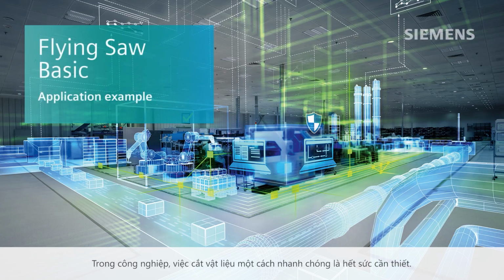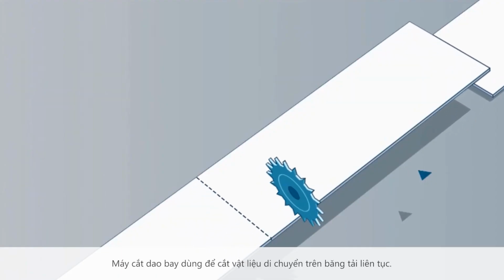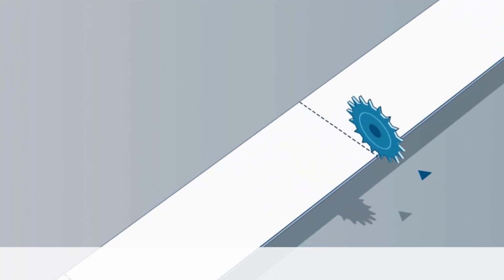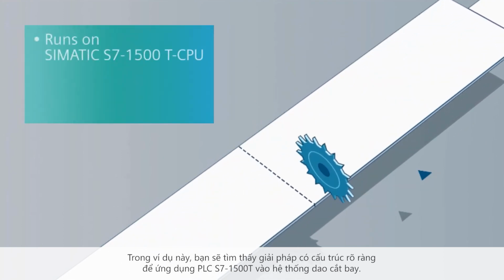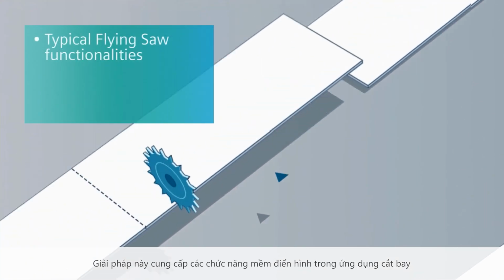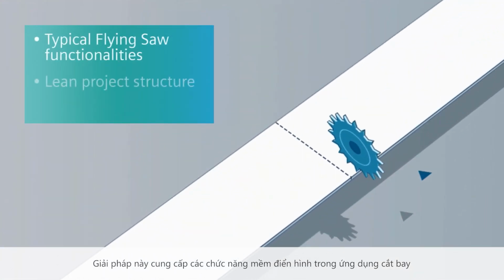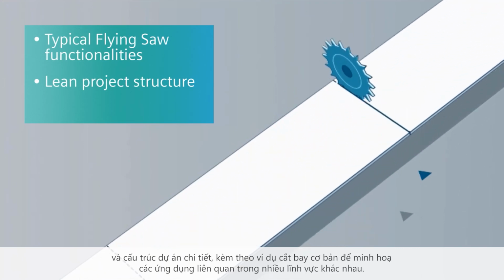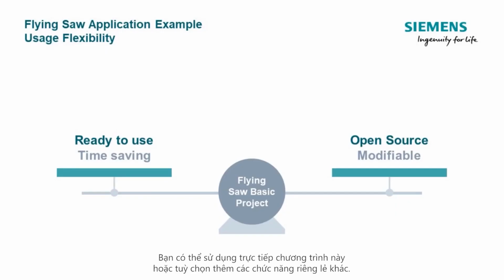ỨNG DỤNG PLC S7-1500T CỦA SIEMENS VÀO HỆ THỐNG DAO CẮT BAY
Bộ điều khiển lập trình Siemens SIMATIC PLC S7-1500T hỗ trợ mạnh mẽ chức năng chuyên về Motion điều khiển vị trí và đồng bộ đa trục, giải thuật điều khiển thông qua Encoder ngoài được kết nối về CPU thông qua Module công nghệ TM Position. Chức năng đồng bộ theo vị trí GearInPos do CPU hỗ trợ nên việc lập trình trở nên đơn giản và dễ sử dụng. PLC S7-1500T ứng dụng vào dao cắt bay sẽ mang đến một giải pháp vượt trội về tính bền bỉ, độ chính xác cao và giao diện vận hành chuyên nghiệp.

DAT là Nhà phân phối chính thức của Siemens tại Việt Nam với hơn 16 năm kinh nghiệm trong lĩnh vực tự động hóa công nghiệp. Chúng tôi sẽ giúp tối ưu hóa hệ thống dao cắt bay và mang đến hàng loạt giá trị cho khách hàng, đối tác.
• Hệ thống hoạt động ổn định, hiệu suất cao.
• Giao diện trực quan và sinh động.
• Cải thiện chất lượng thành phẩm.
• Cách thức vận hành đơn giản và an toàn.
• Đội ngũ kỹ sư DAT thiết kế và lắp đặt nhanh chóng, giúp doanh nghiệp làm chủ hệ thống.
• Dịch vụ vượt trội, hỗ trợ kỹ thuật 24/7.

CÔNG TY TNHH KỸ THUẬT ĐẠT ​
Trụ sở chính: Địa chỉ: B163, Khu phố 3, Nguyễn Văn Quá, P.Đông Hưng Thuận, Q.12, TP.HCM ​

Chi nhánh Cần Thơ ​
Địa chỉ: 45 Đường Bùi Quang Trinh, P.Phú Thứ, Q.Cái Răng, TP. Cần Thơ ​
Điện thoại: (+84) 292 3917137 Fax: (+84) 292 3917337 ​

Chi nhánh Hà Nội ​
Địa chỉ: Lô 05-10A, KCN Hoàng Mai, P. Hoàng Văn Thụ, Q. Hoàng Mai, TP. Hà Nội ​